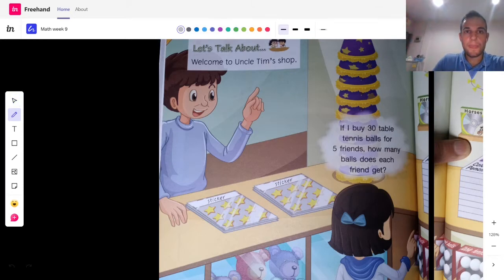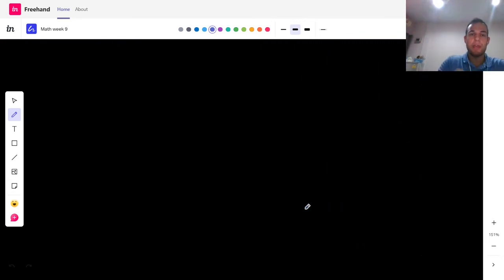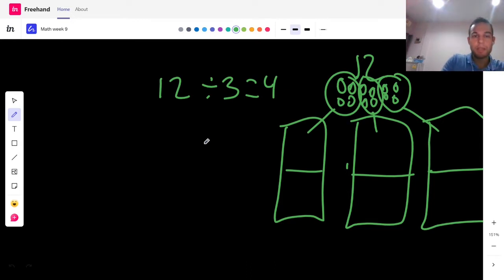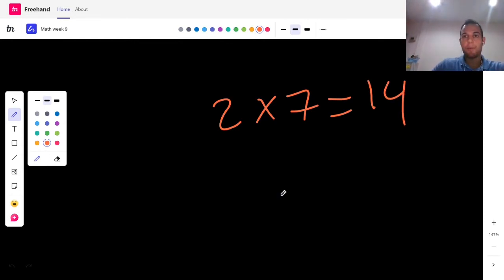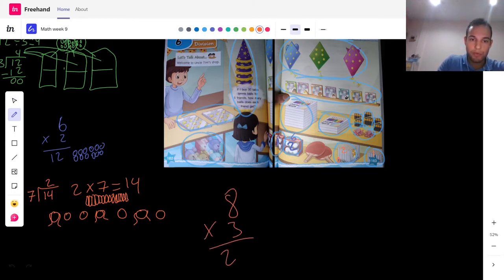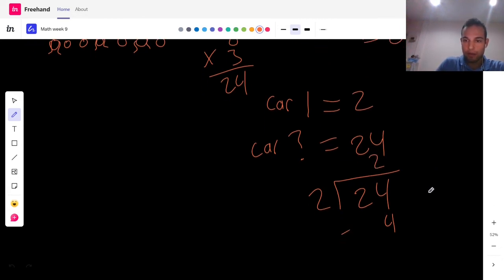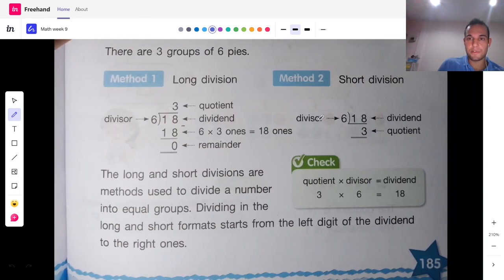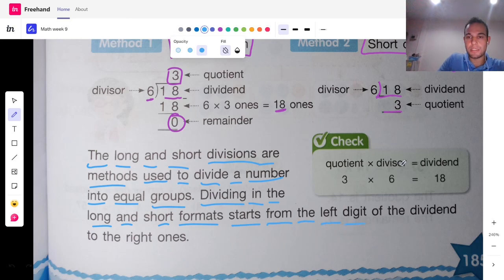Math week 9 lesson 3